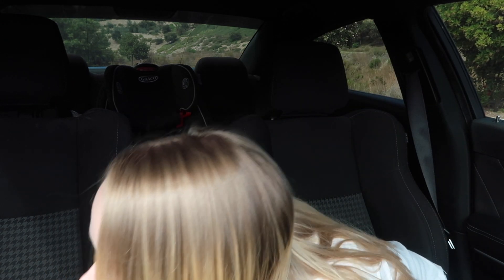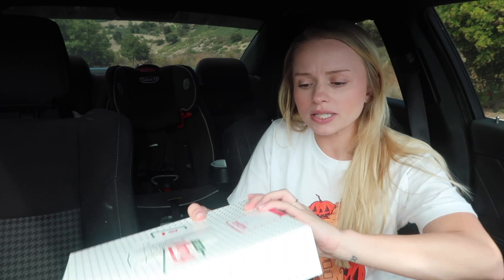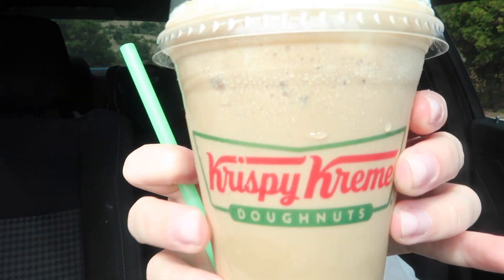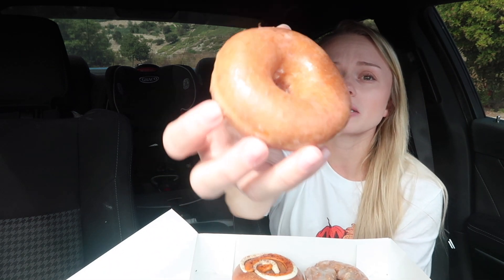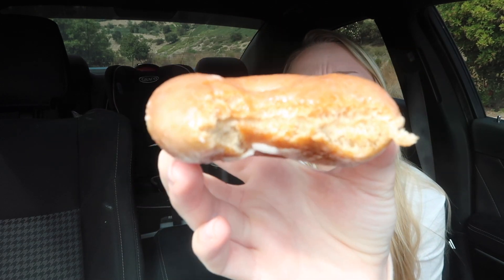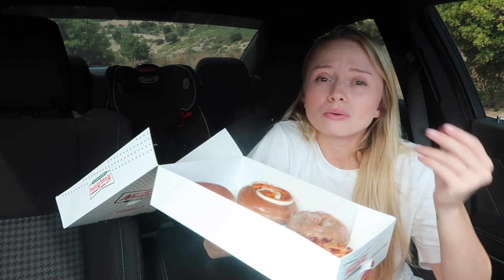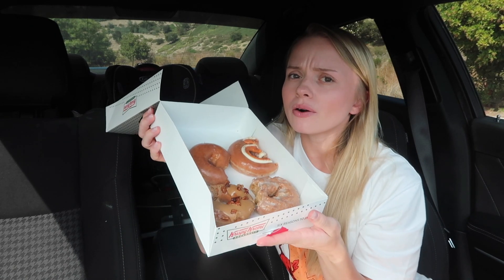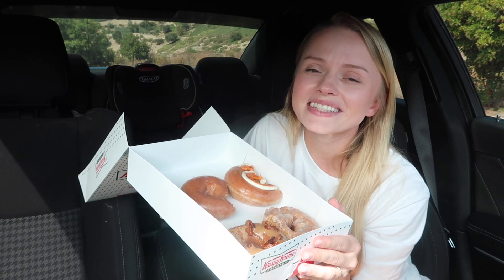trying Krispy Kreme Pumpkin Spiced Doughnuts | pumpkin spice glazed, cheesecake swirl, maple pecan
trying Krispy Kreme Pumpkin Spiced Doughnuts | pumpkin spice original glazed, pumpkin spice cheesecake swirl, pumpkin spice, maple pecan